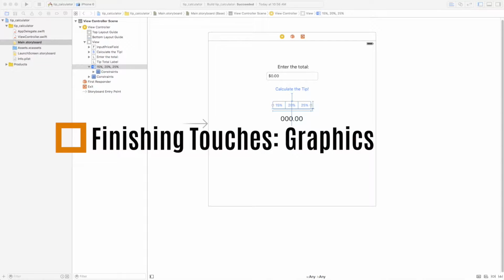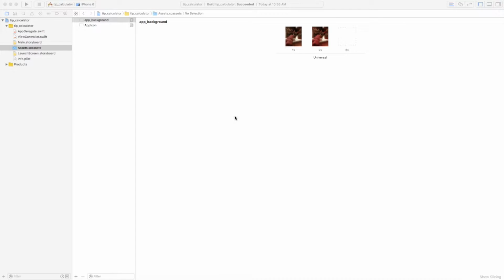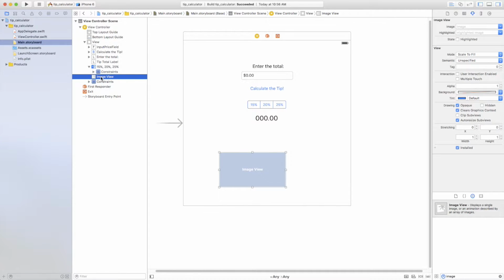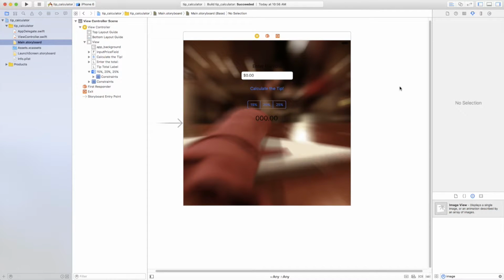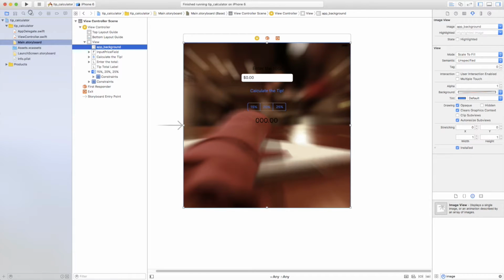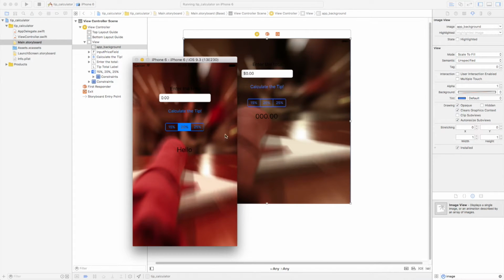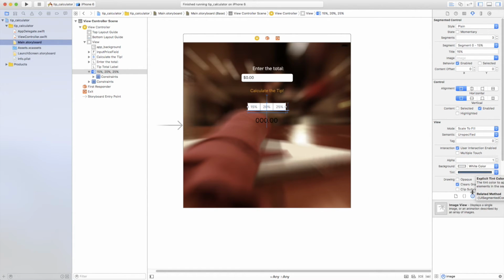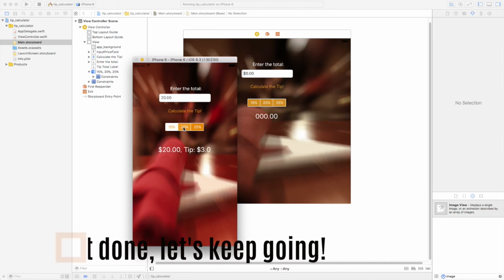Intro to Swift, Part 2, 11.1 - Finishing Touches, Graphics